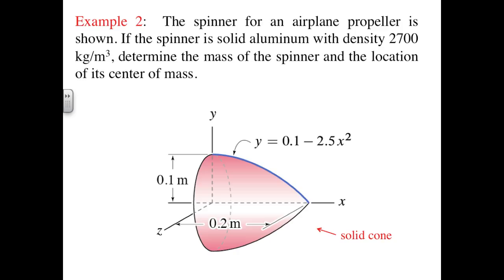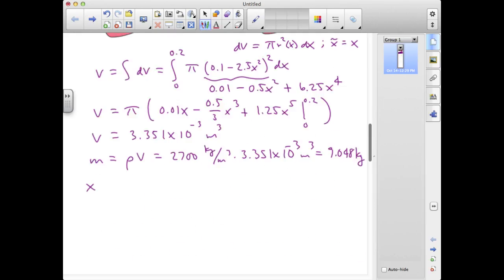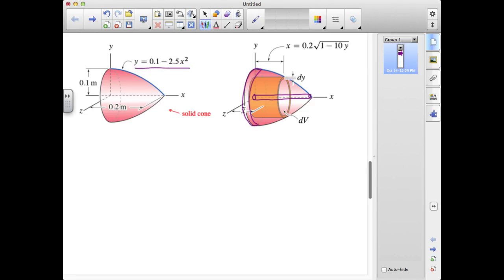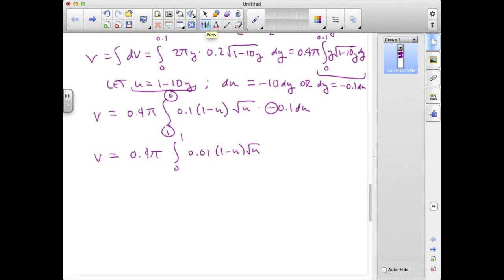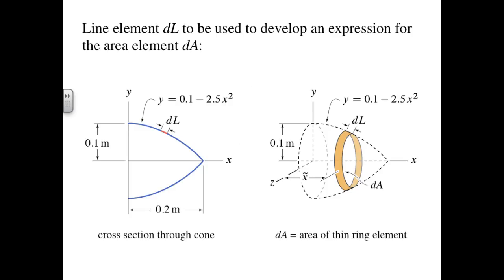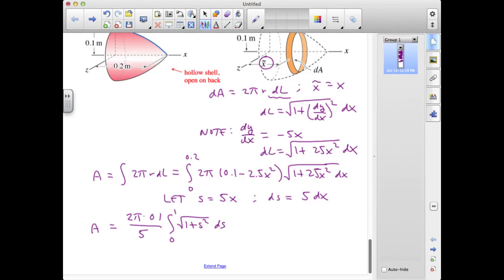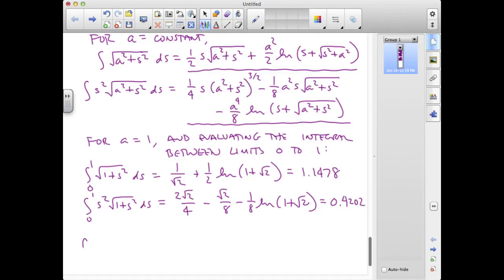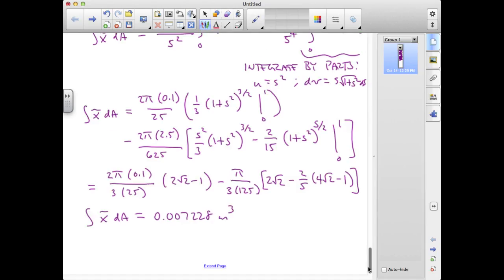Sec07 2 part2 CC